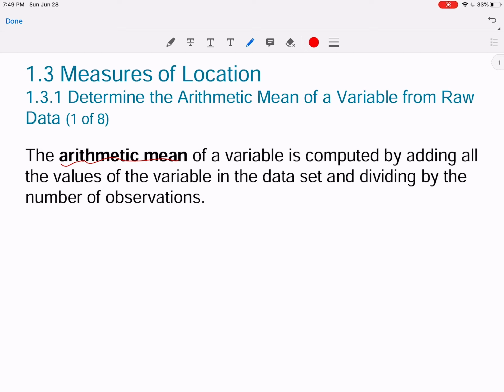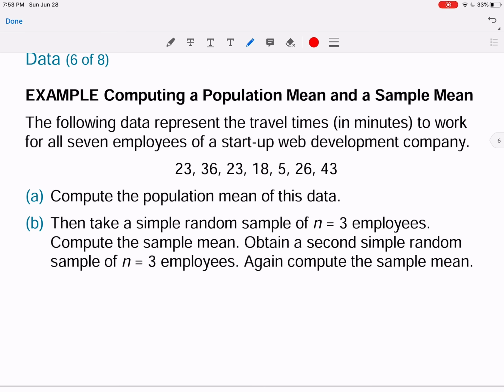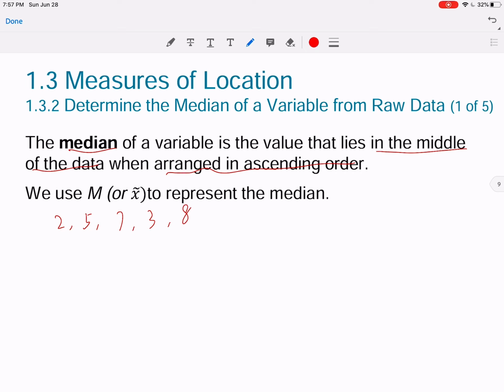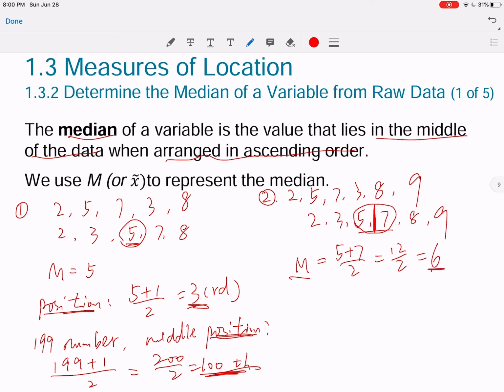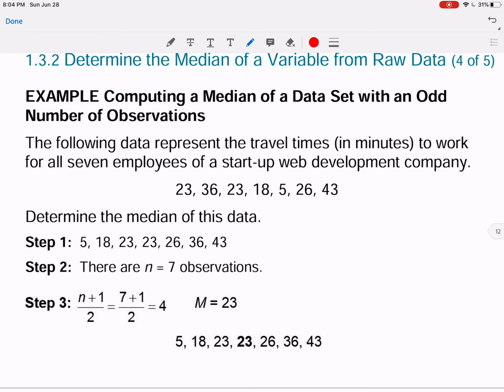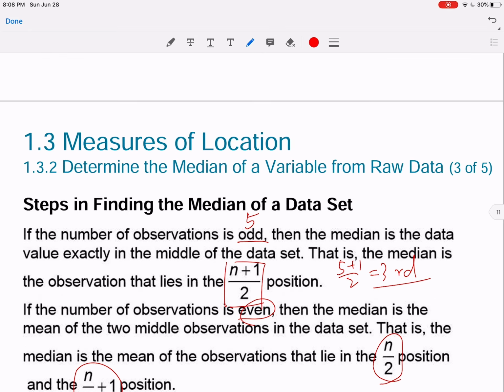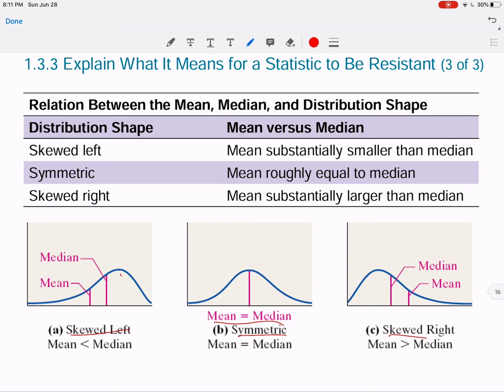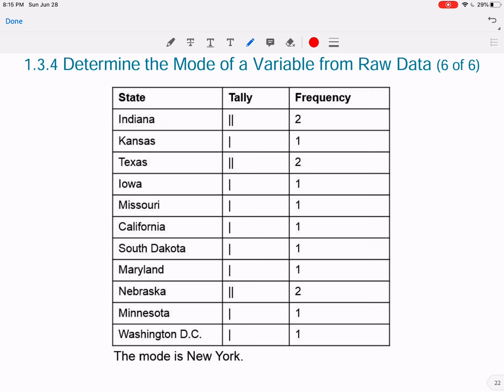05|Mean and Median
In this video, I introduced population mean, sample mean and median.